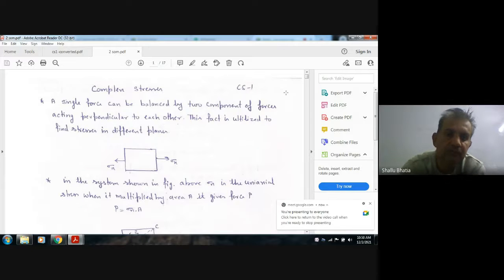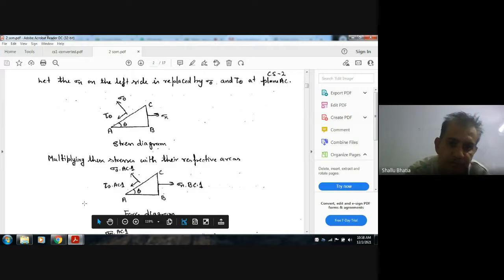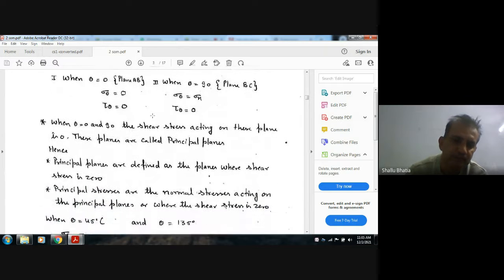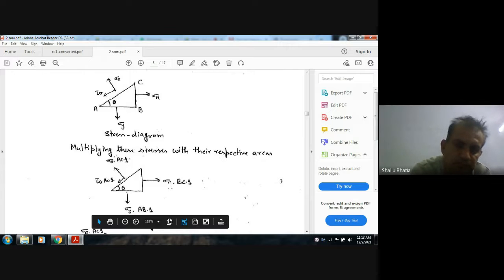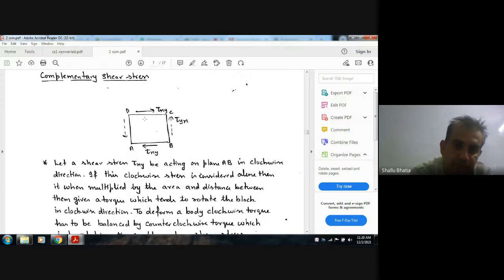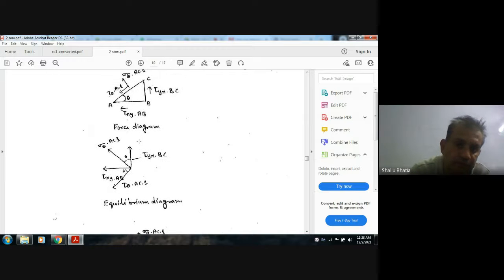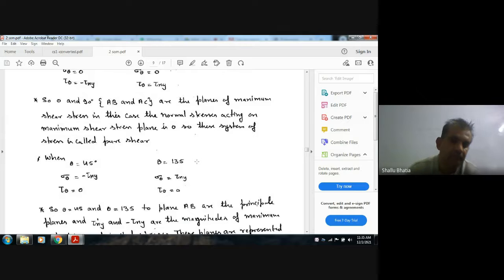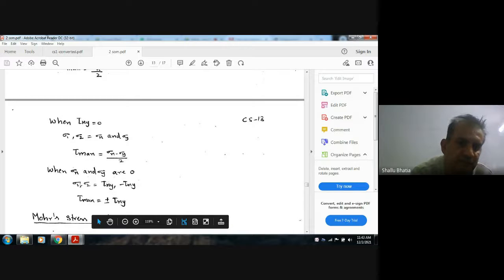complex stresses (strength of material) theory lect 3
uniaxial, biaxial,pure shear and principle stresses